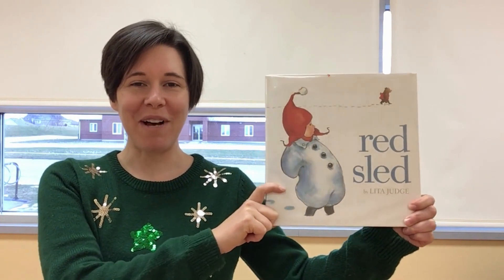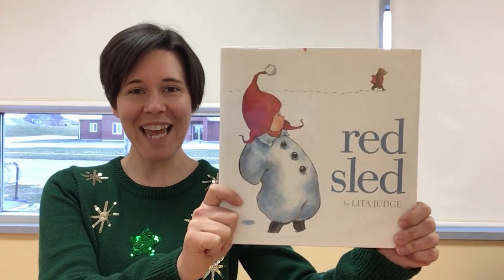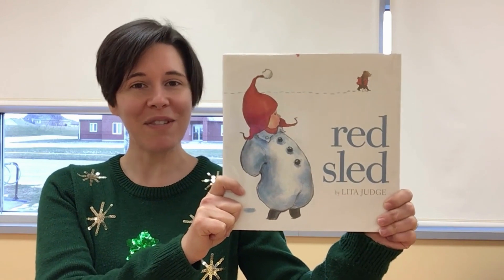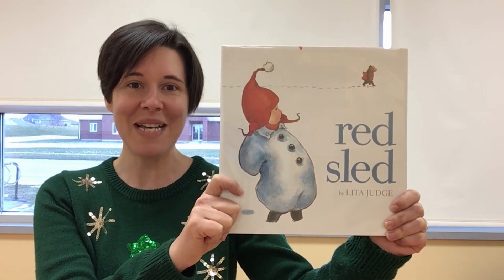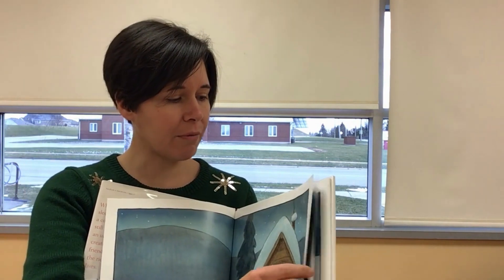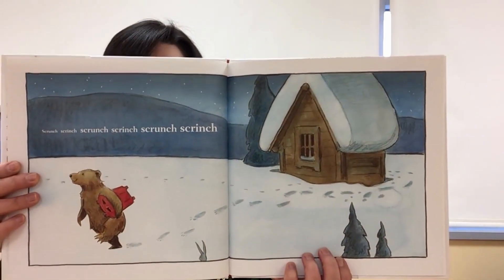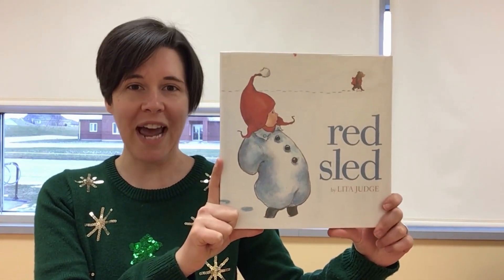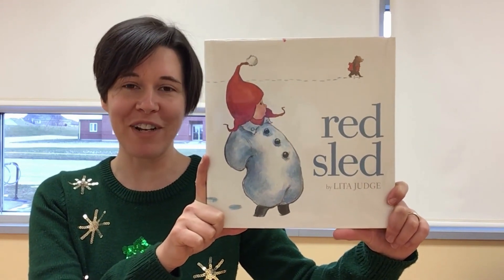Miss Leta talkes about "Red Sled" by Lita Judge!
Celebrate snowy January and listen to Leta chat about "Red Sled" written by Lita Judge.

We love to read your comments. But please note any comments unrelated to this video will be deleted to keep our public library channel appropriate for our community.